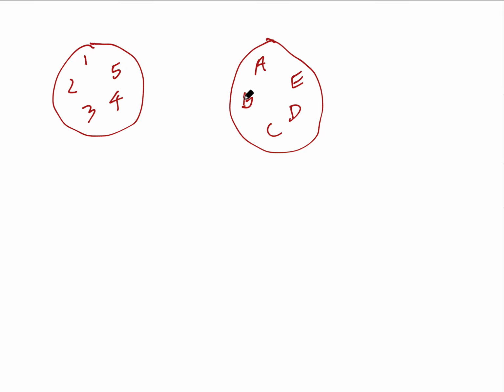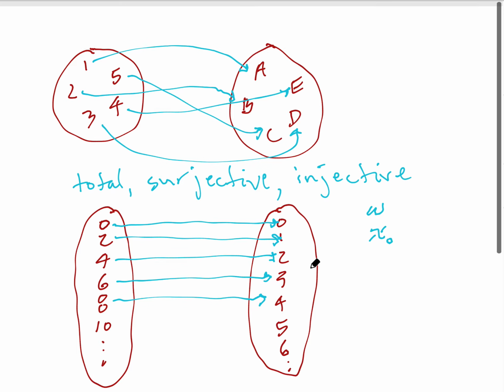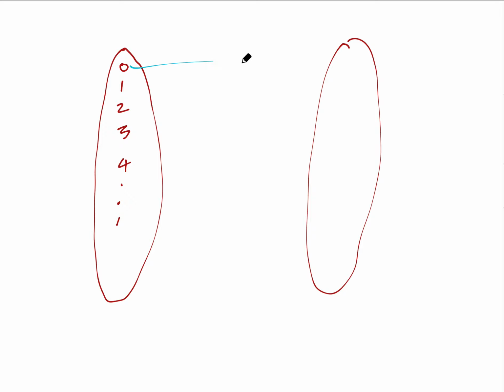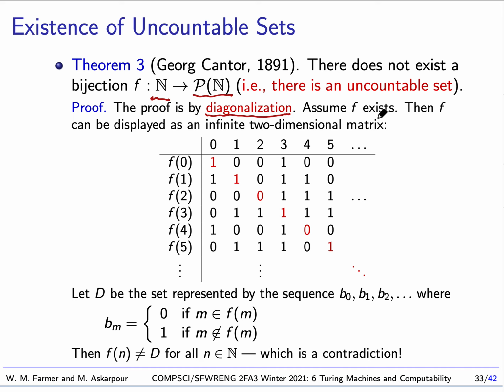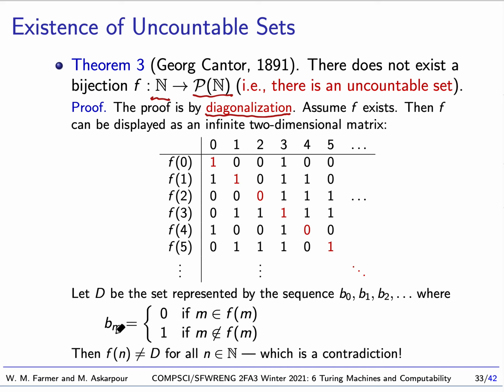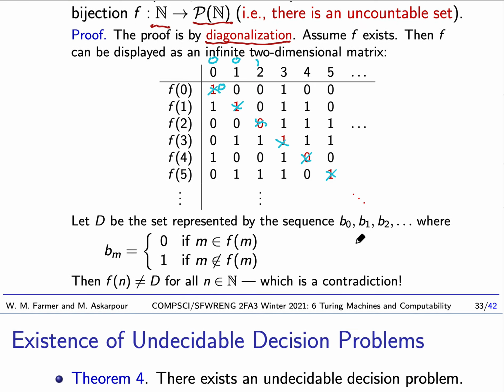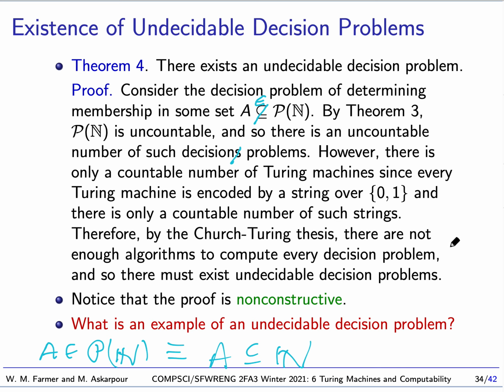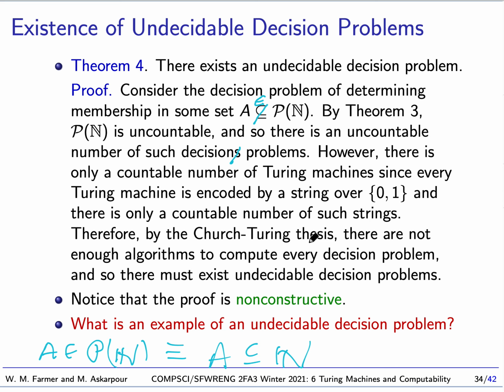6e Turing Machines and Computability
Lecture 6e for McMaster University undergraduate course COMPSCI/SFWRENG 2FA3 (Discrete Mathematics with Applications II) Winter 2021.